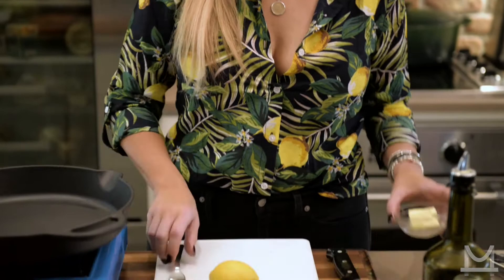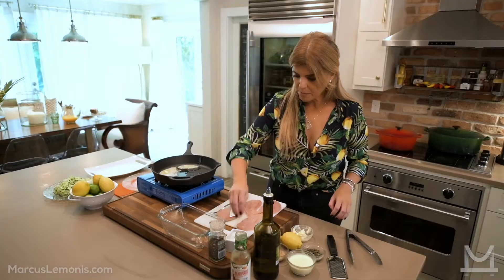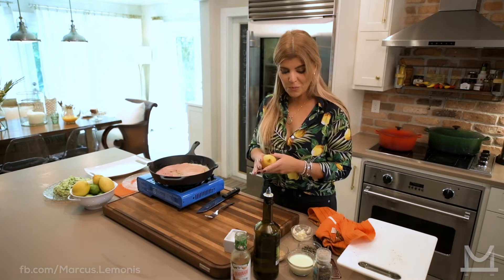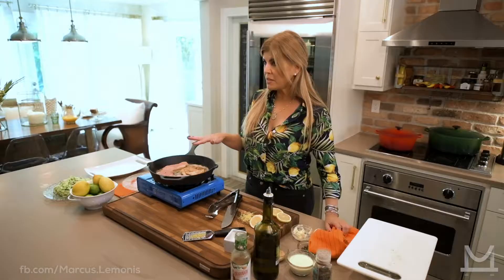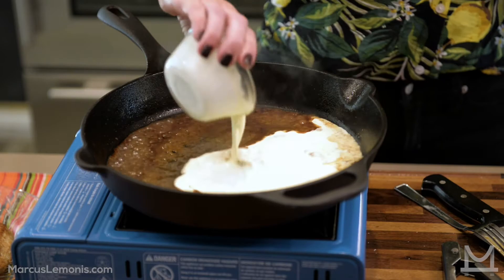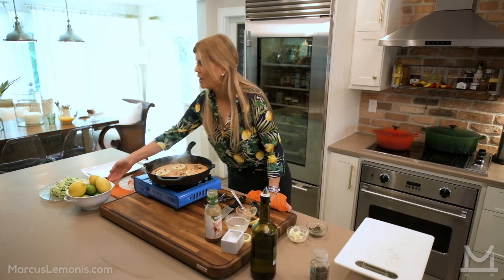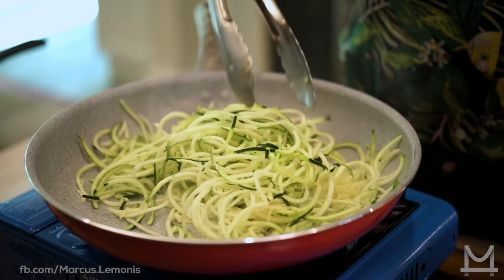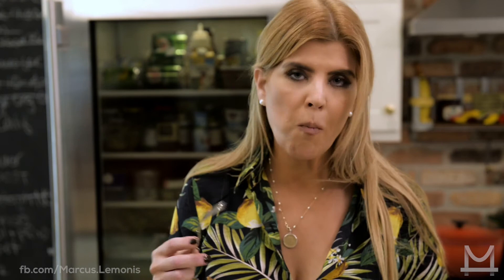Ana Quincoces Skinny Latina Chicken Lemonis Recipe | Marcus Lemonis Lifestyle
Ana Quincoces' Skinny Latina Chicken Lemonis recipe is simple and outrageously delicious. Inspired by Marcus Lemonis, this Keto-friendly meal strikes the perfect balance of bold flavors by using Ana Q’s delectable Skinny Latina Marinade. Your guests will be shouting for seconds with this saucy dinner party favorite!

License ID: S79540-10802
Martini Shake by Air Stream
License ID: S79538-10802